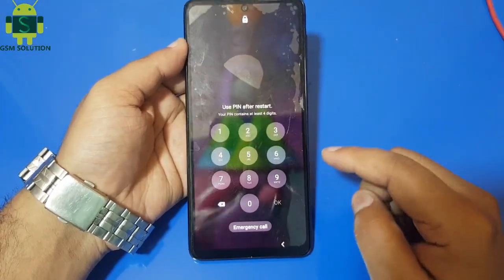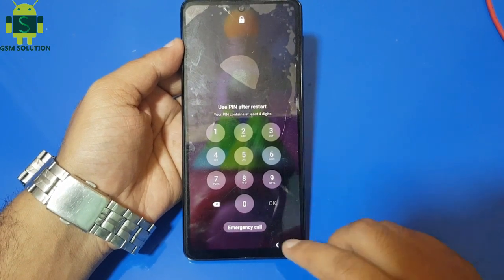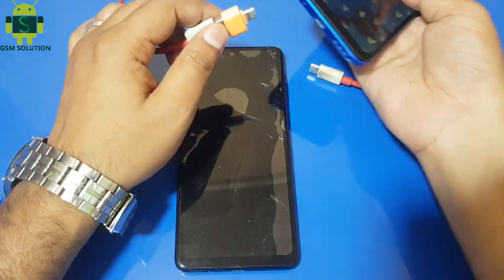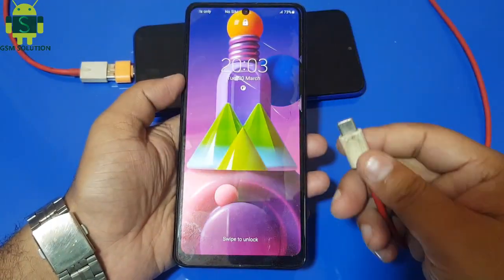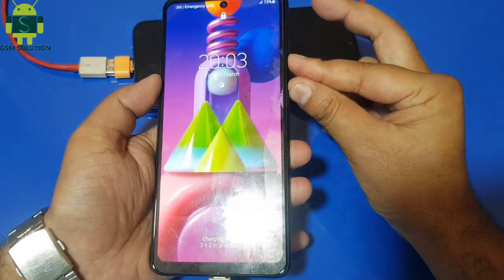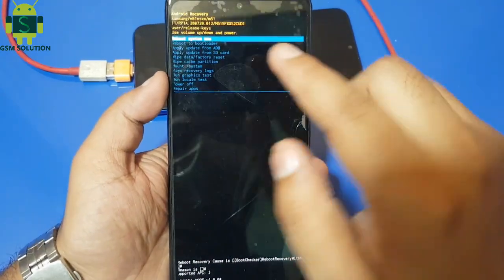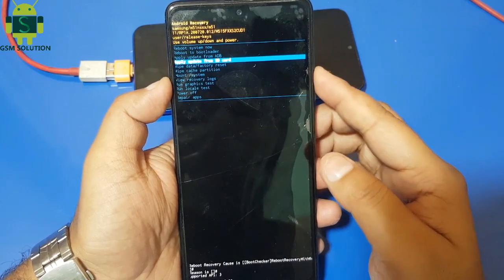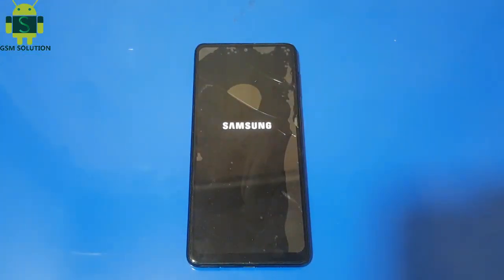Samsung Android 11 Hard Reset Not Open Recovery Manu 2021 New Method No Need Pc.